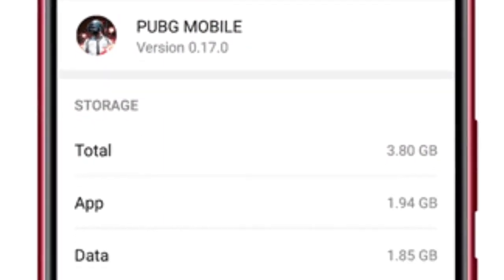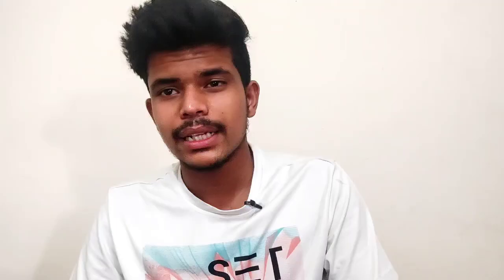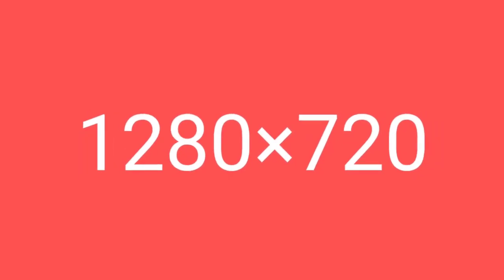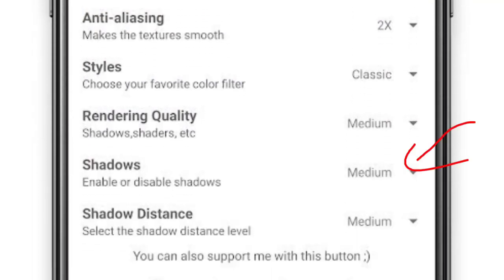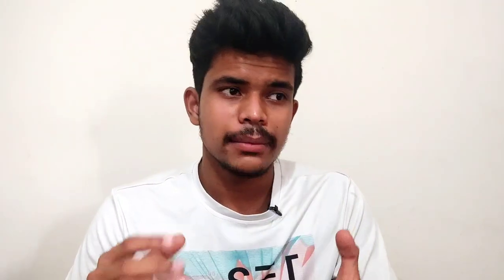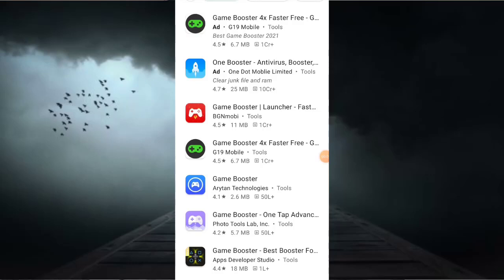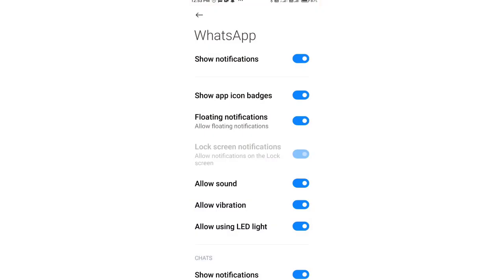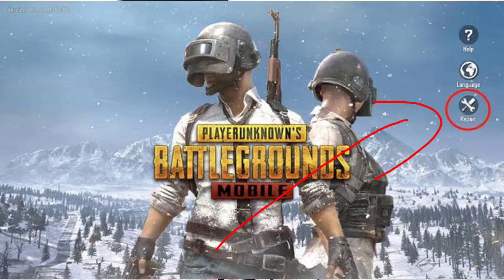How To Fix Lag In Pubg / BGMI Mobile 2GB Ram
How To Fix Lag In Pubg Mobile 2GB Ram. Pubg lag too much in 2gb ram mobile here is few method you can fix it.

Topic Covered:
1. how to fix lag in pubg mobile
2. bgmi lag fix
3. how to fix lag in pubg mobile 2gb ram
4. how to reduce lag in bgmi

◆About : Aashirwad Gopal is a Channel, where you find Technology and Science Related videos in Hindi.

◆Music Credit